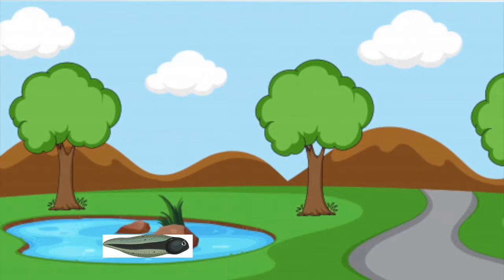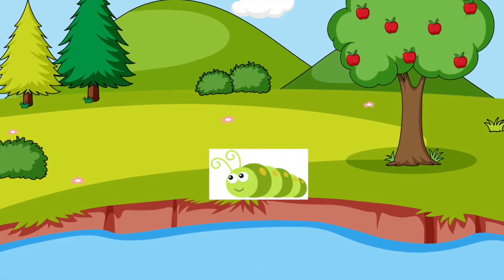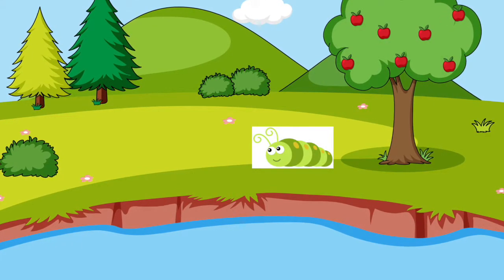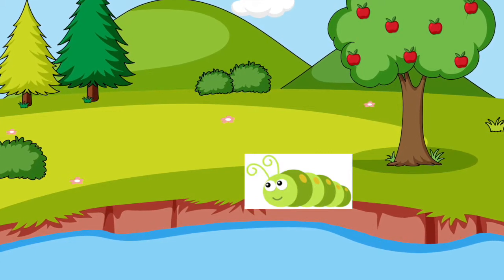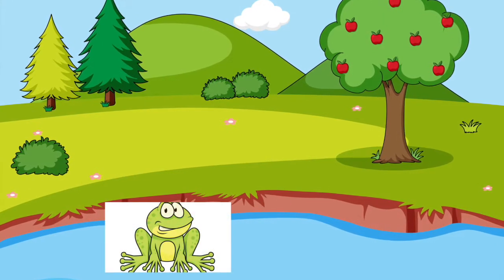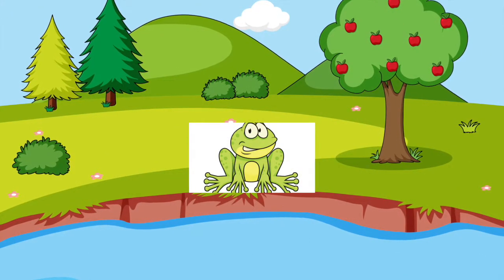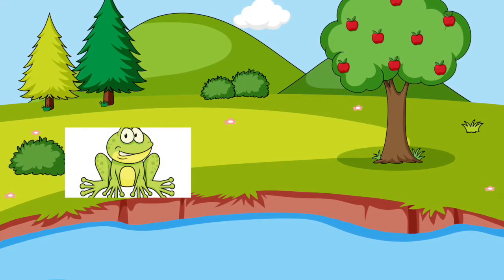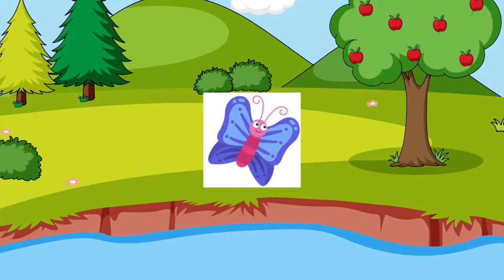Caterpillar & Tadpole: A Life Cycle of Friendship (Digital Storytelling)